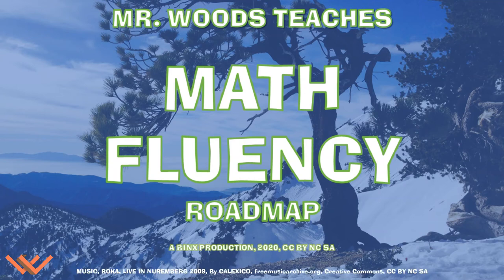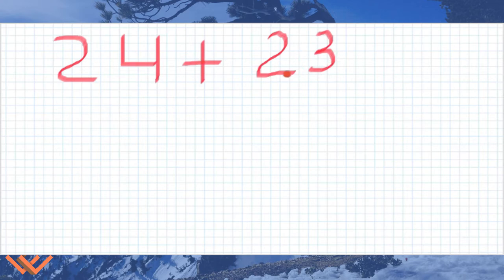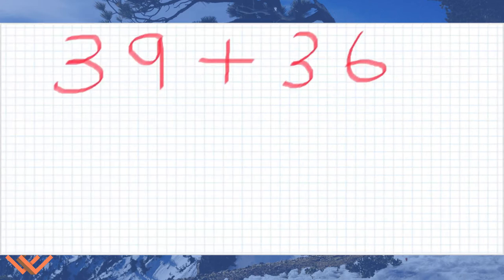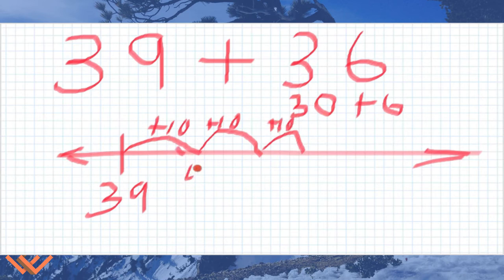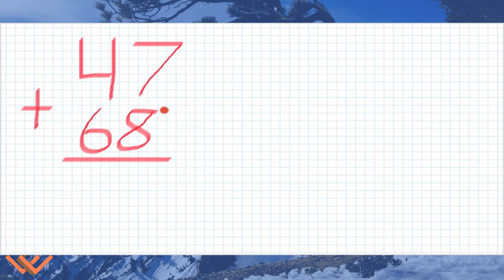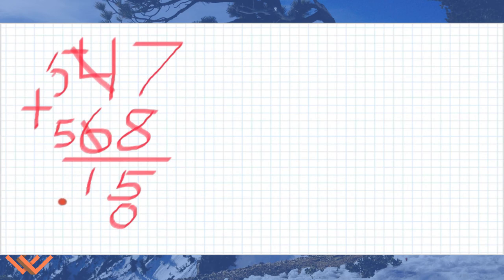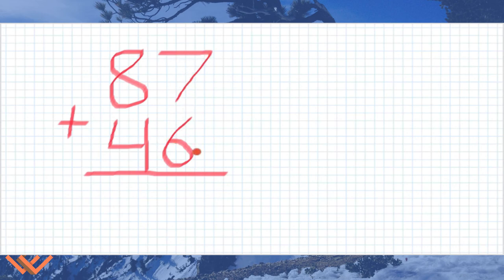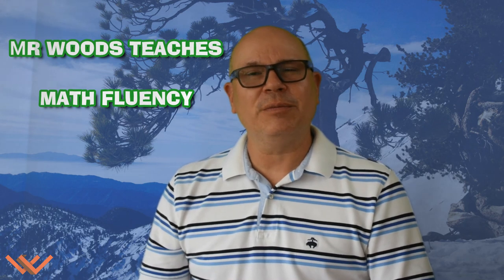Mr Woods Teaches | Math Fluency | Beginning | Combining 2-Digit Numbers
Math Fluency

Music/SoundFX

Videography/Photography